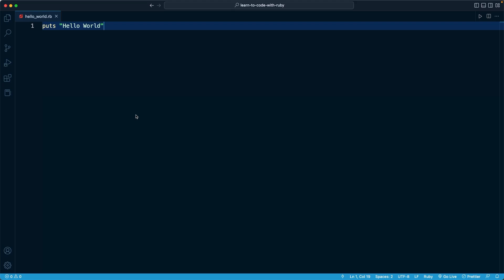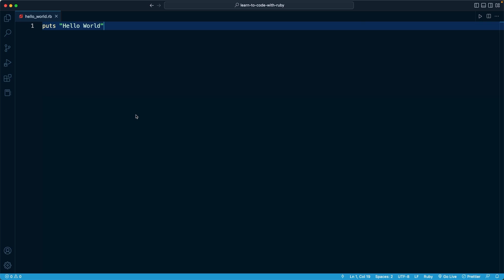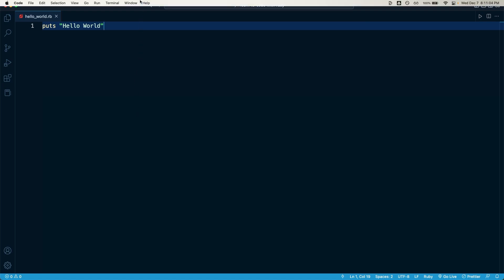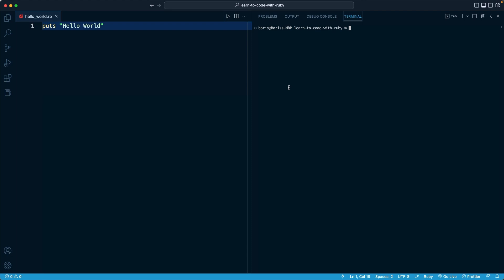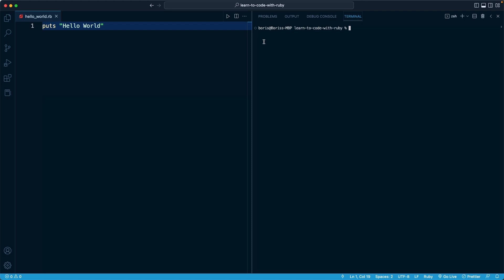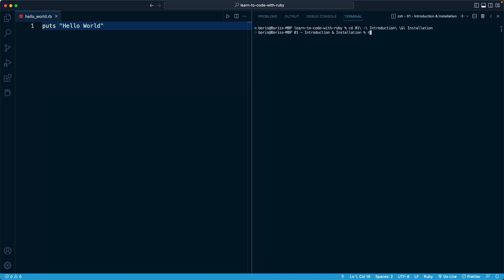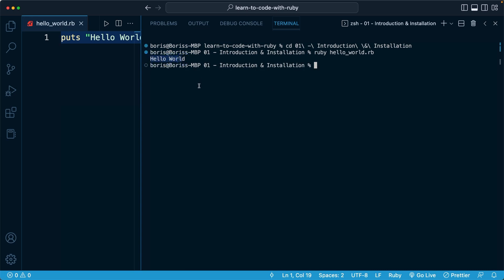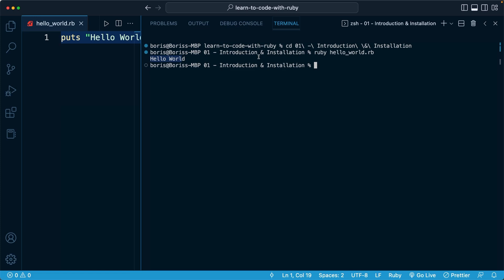Learn to Code with Ruby V2 - 01 - Introduction & Installation - 18 - Run Ruby File with Terminal